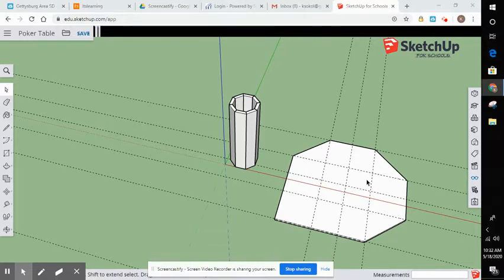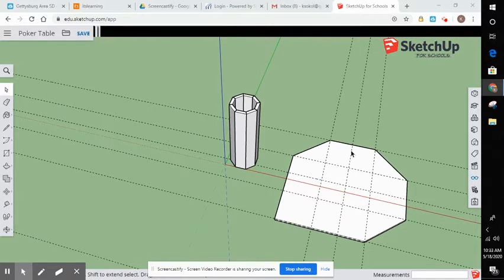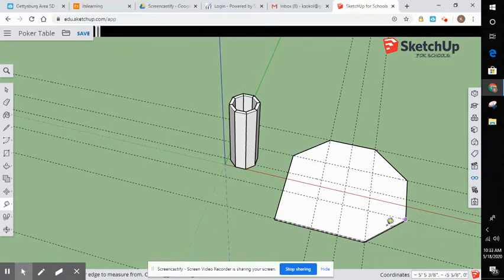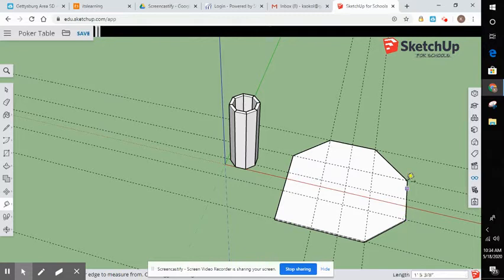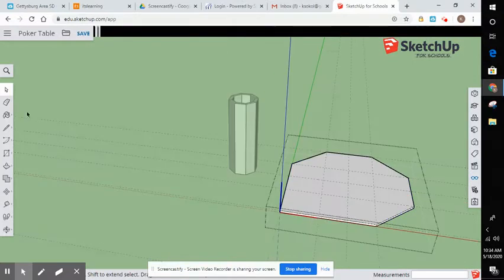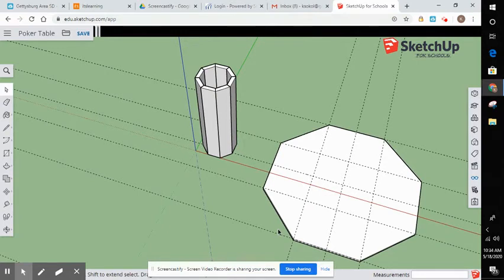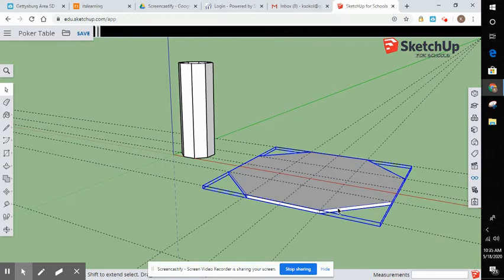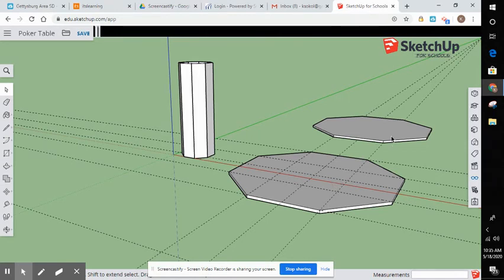Poker Table Top